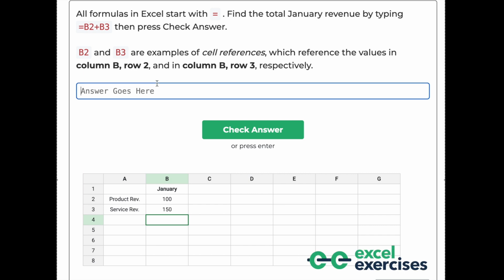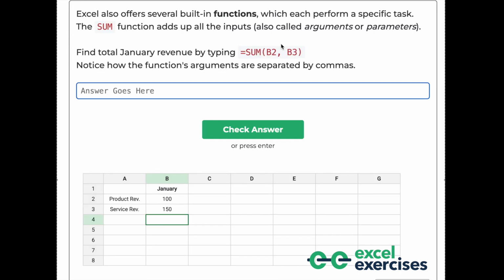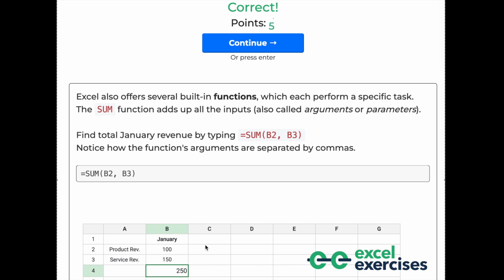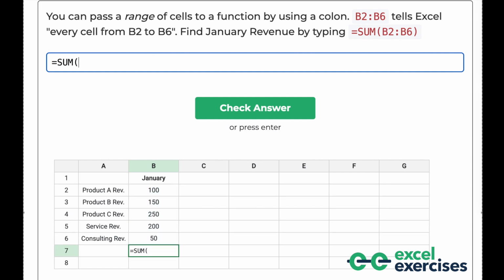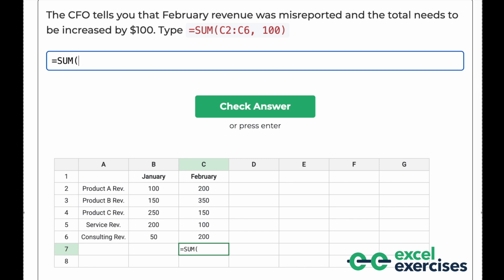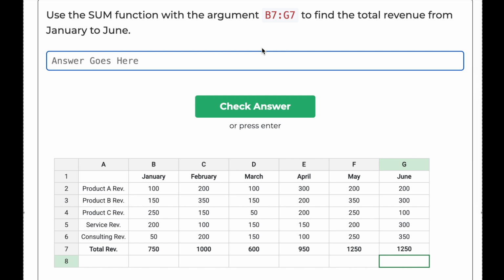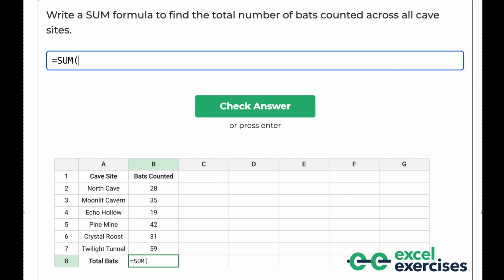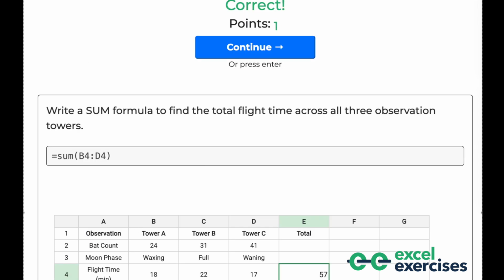Adding Numbers & the SUM Function in Excel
How to add numbers in Excel: An introduction to the SUM function. Get hands on practice here: